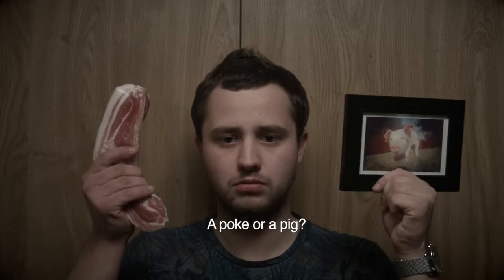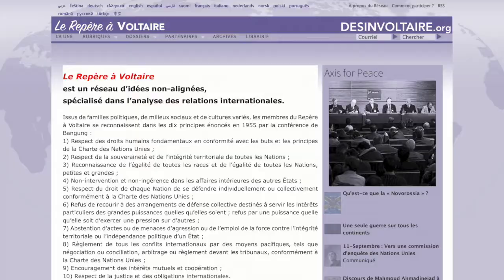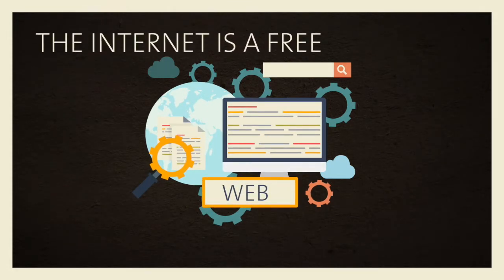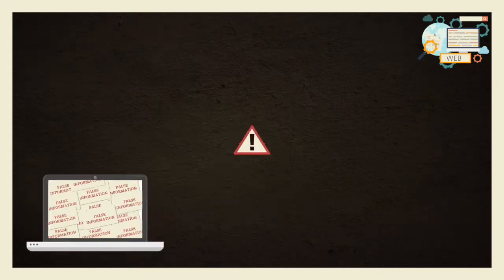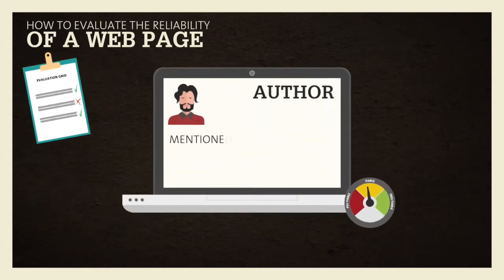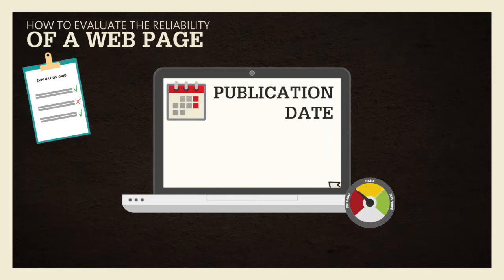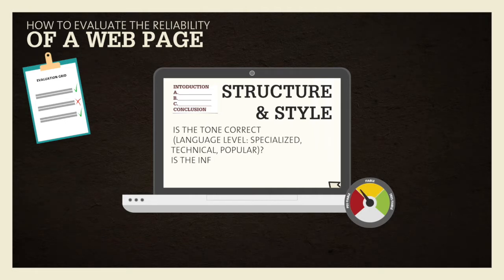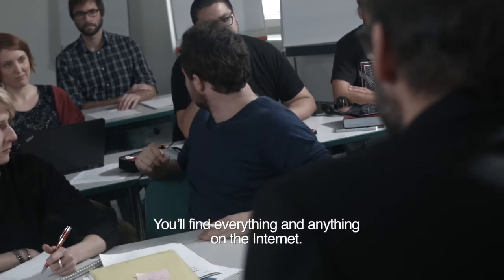Criteria for determining the quality of a Web page